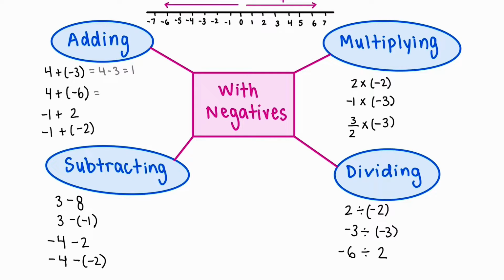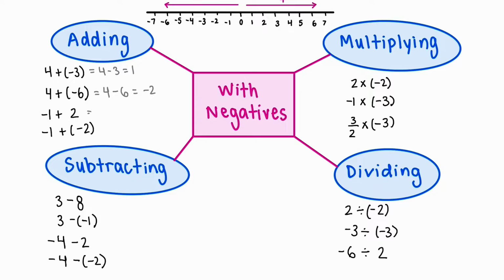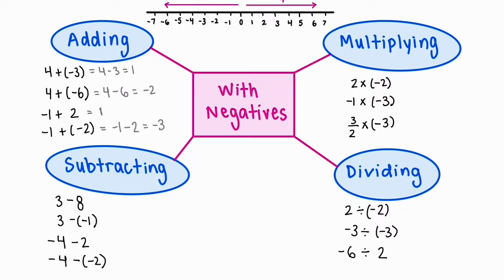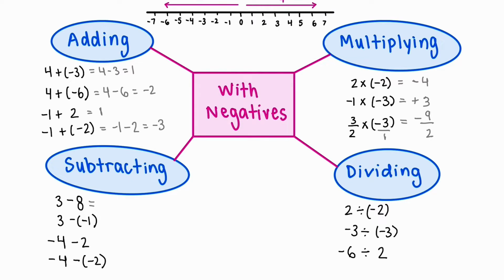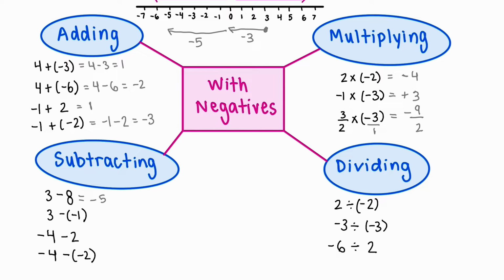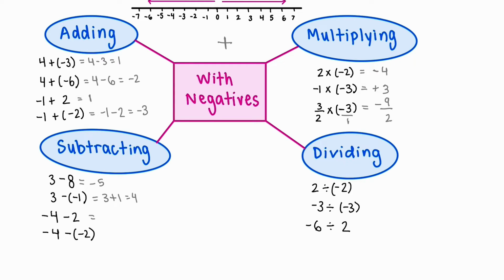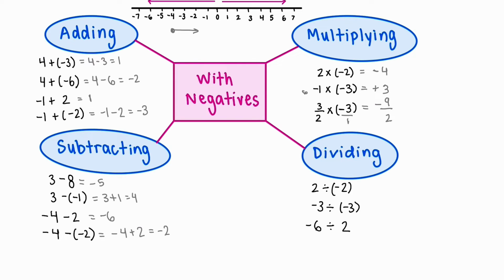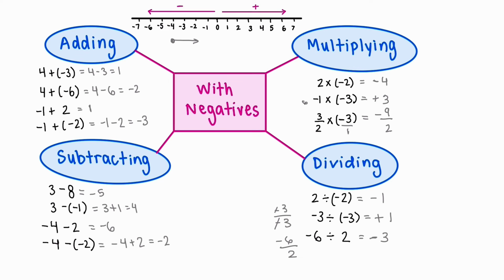Working with NEGATIVES (most common problem for math students)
From working as a math tutor, I have noticed negatives are by far the most universal
source of error! If you master this basic skill, it will help you all throughout high school!
Don't lose any more marks from these common computational errors :)

In this short video I attempt to explain how to deal with negatives when adding, subtracting, multiplying and dividing.

-Leanne